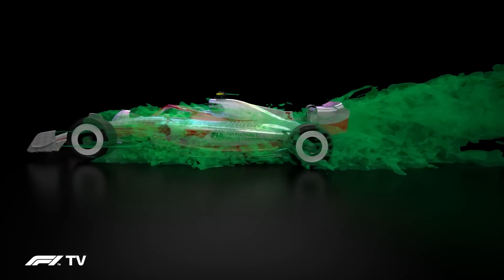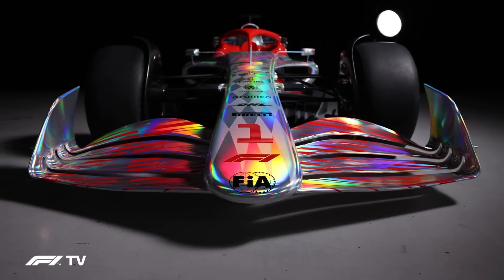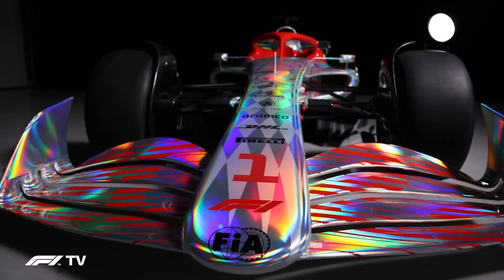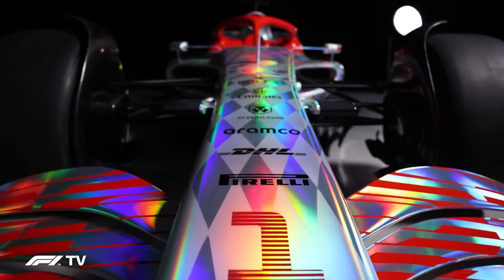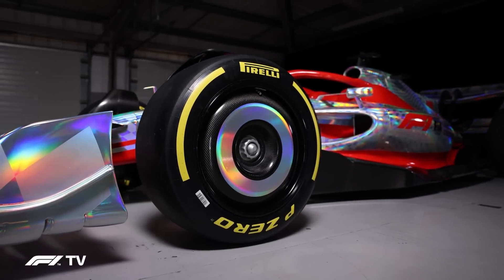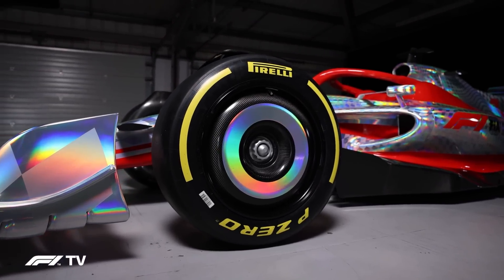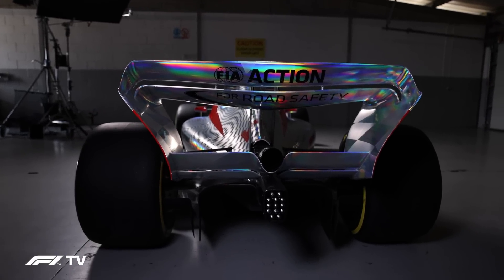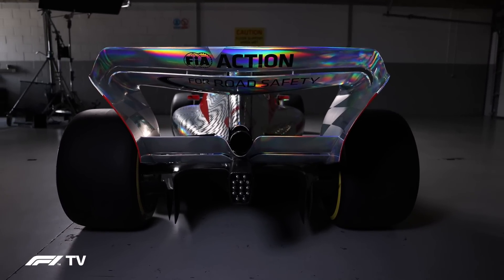What Will F1 Aerodynamics Be Like in 2022? | F1 TV Tech Talk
In this excerpt from F1 TV's Tech Talk, F1's Head of Aerodynamics Jason Somerville gives us the lowdown on what to expect from the cars of 2022, and how the aero shake-up will affect racing in the future.